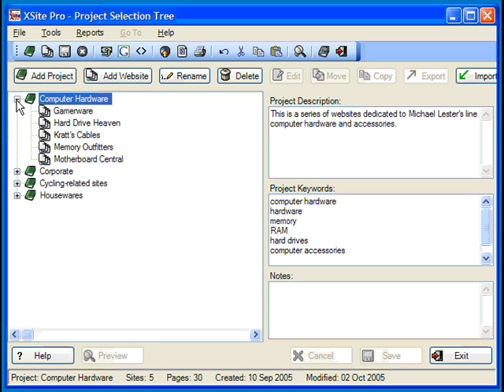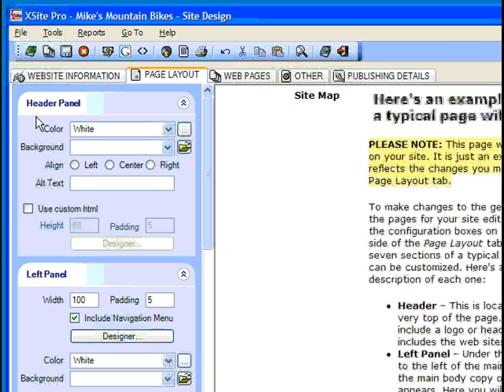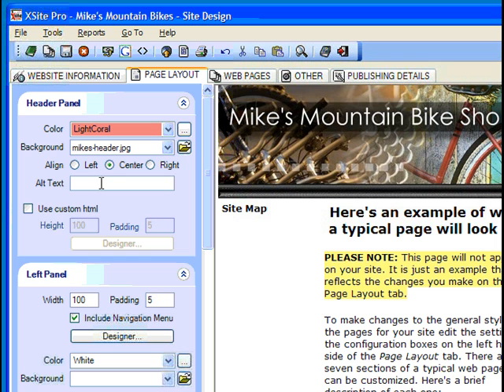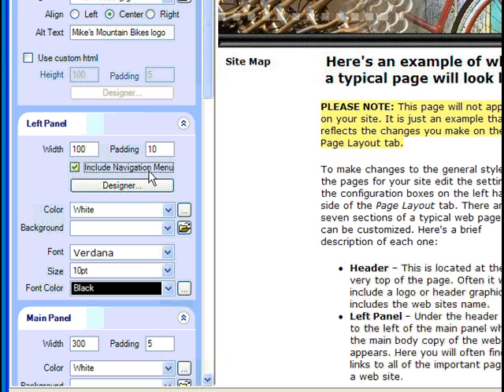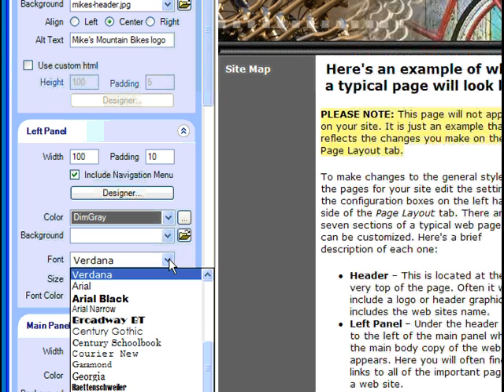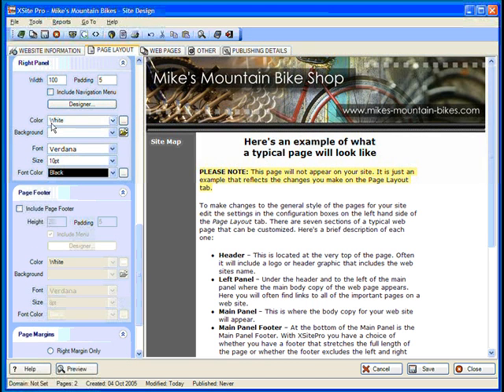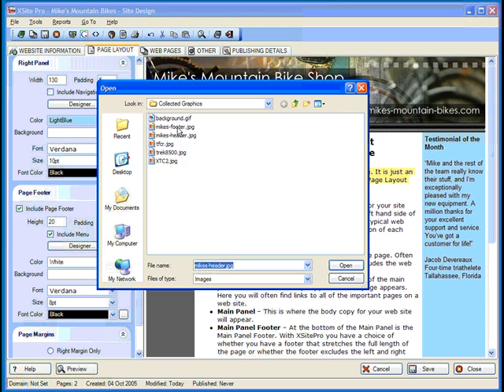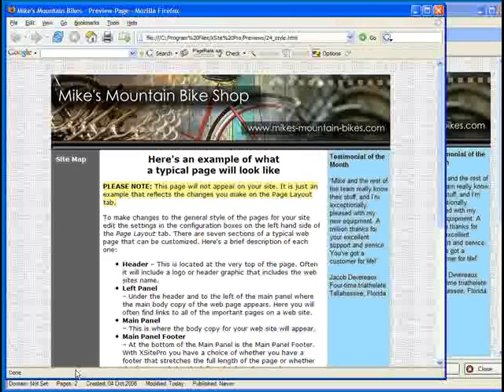XSitePro Lesson 2: Page Layout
In this lesson you will see the power of the page layout tab and how it helps you to create the overall look of your site quickly and easily. You will learn how to separate ANY web page into sections and how to adjust the elements in each section.